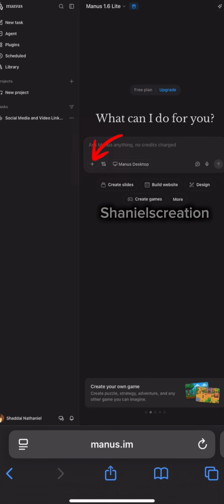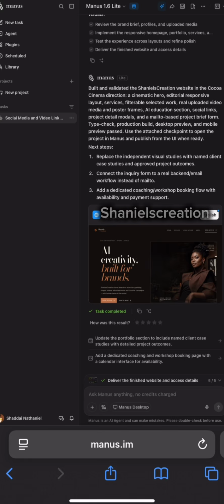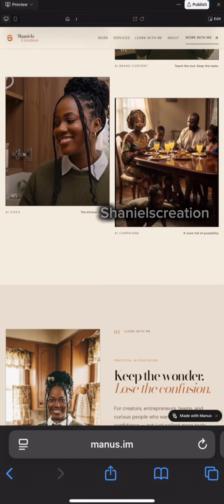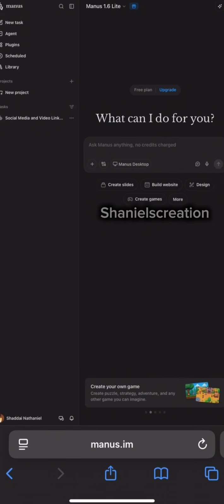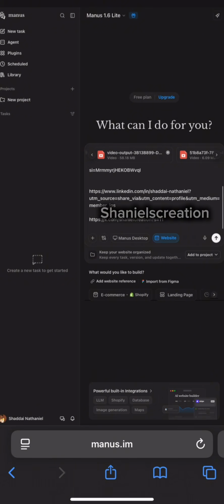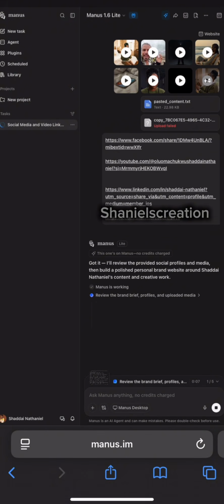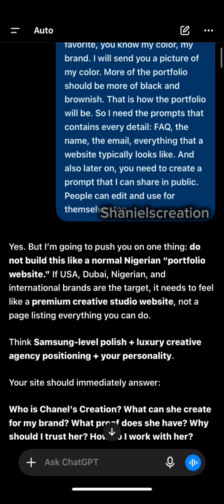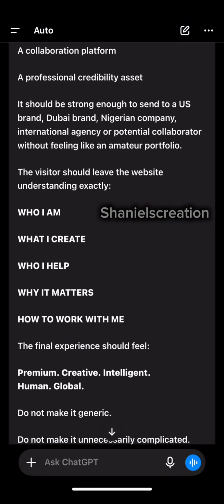I Built a Professional Portfolio Website With AI in Minutes (FREE!)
Learn how to use Manus AI to build a professional portfolio website in minutes for free.

In this step-by-step AI tutorial, I’ll show you exactly how to use Manus AI, what prompts to give it, how to create your website, customize the design, and turn your idea into a professional online portfolio without complicated coding.

Watch the full tutorial and follow along step by step.

Bonus

- Follow me to learn AI  in 2026. ‬